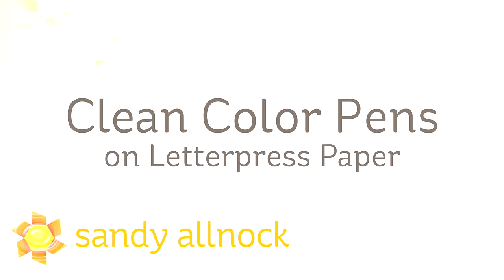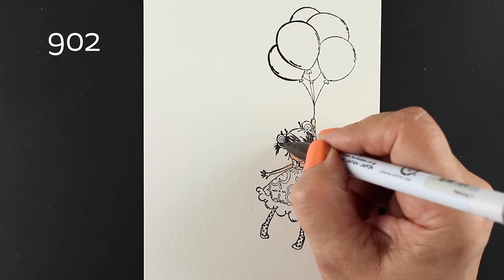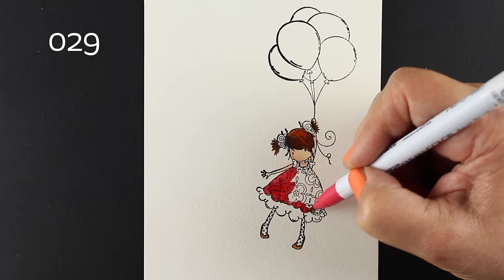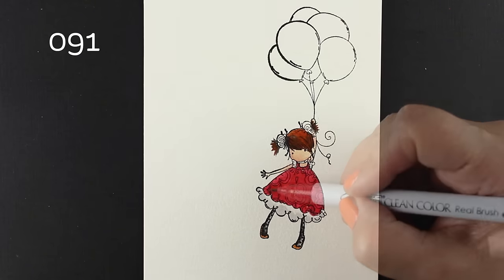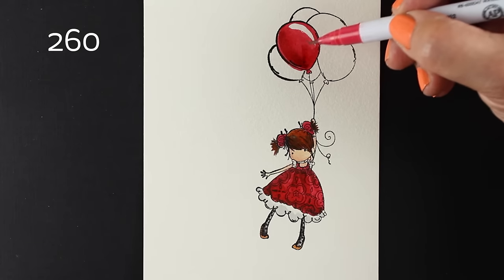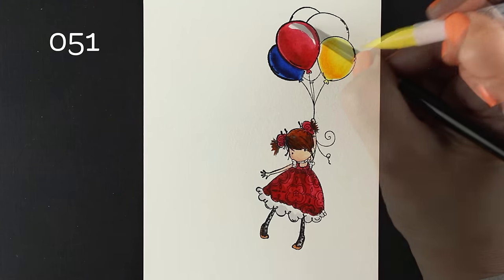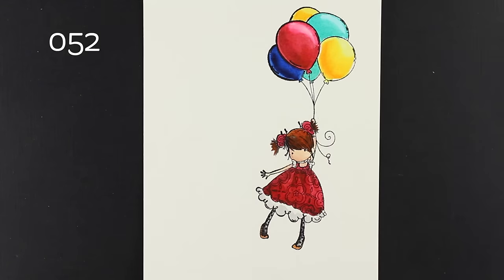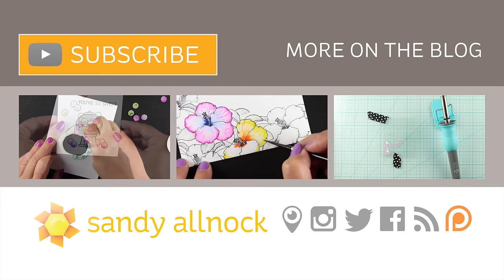Zig Clean Color Pens on Letterpress Paper / Clean and simple card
I needed a little Stamping Bella on my desk...and Tiny Townie loves Balloons is one of my favorites. I would love to be carried away like she is! Blog post with more info and pinnable images